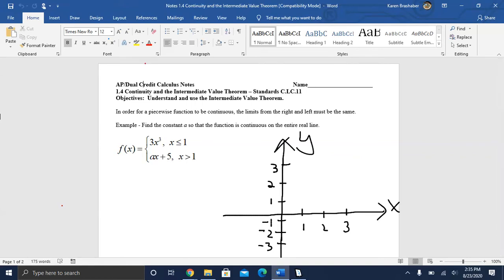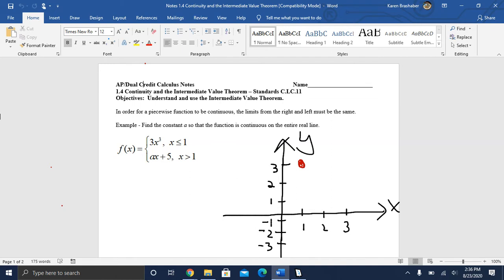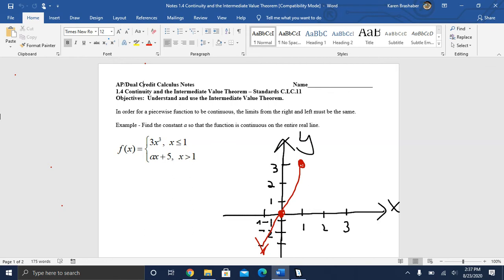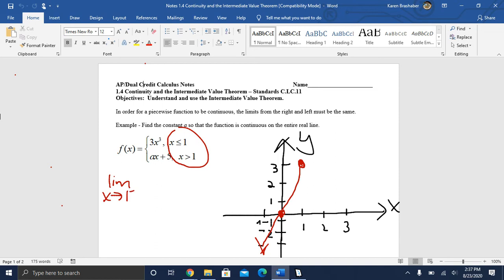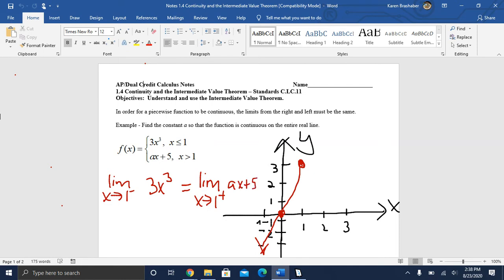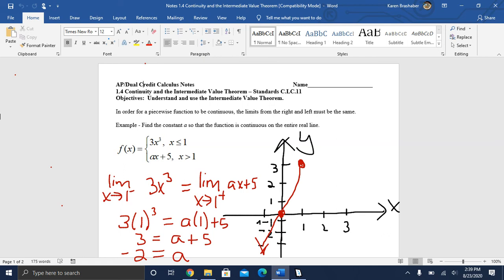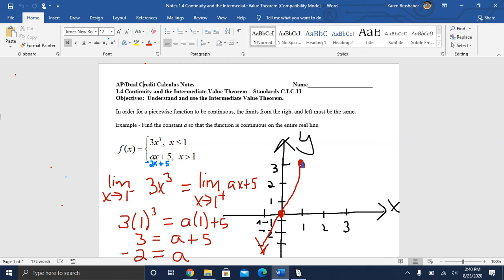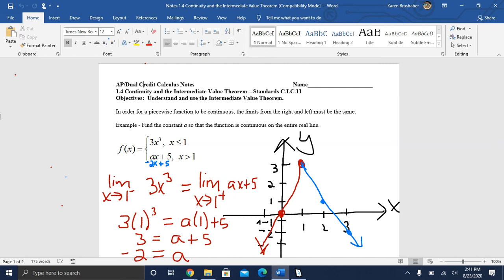Calculus Notes 1.4B (HW 8) Continuity and the Intermediate Value Theorem Video 1